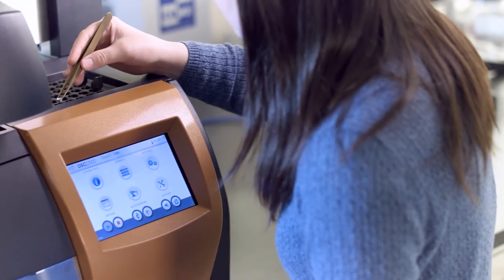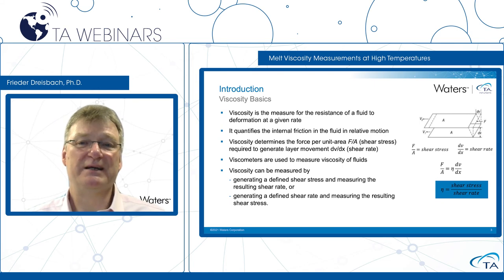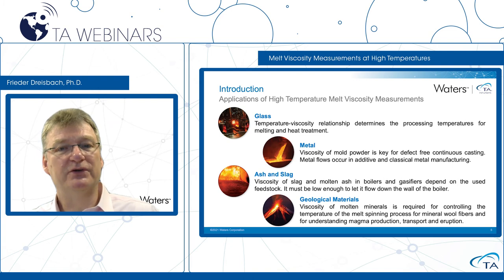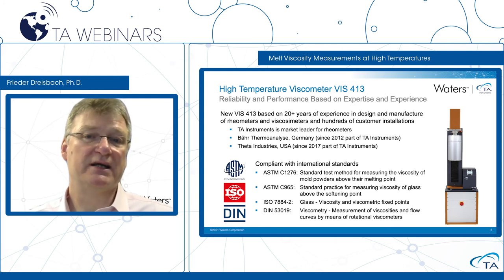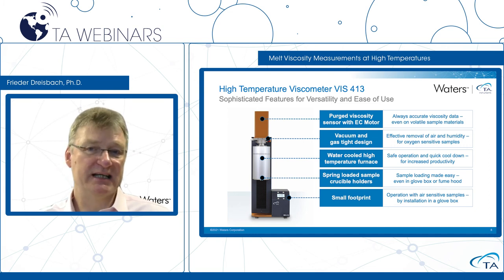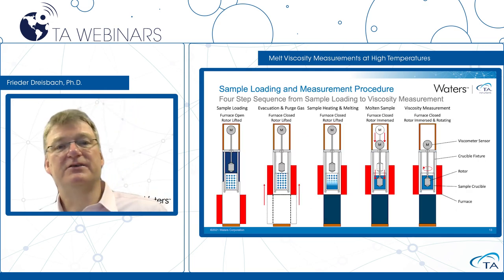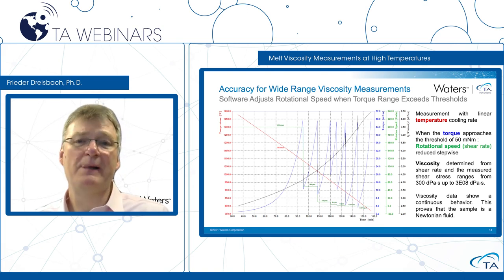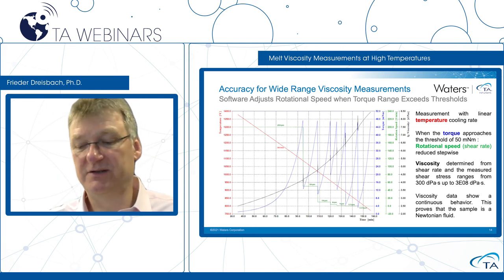Melt Viscosity Measurements at High Temperatures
Maintaining the optimum viscosity of a molten material is key for efficiency and product quality of many industrial processes. Processing of melts at high temperatures is the basis for classical or additive manufacturing of many materials like glasses or metals. Molten slag or ash viscosity is essential for economically operating industrial gasification processes of coal, biomass or waste. TA Instruments new VIS 413 high temperature viscometer provides dependable viscosity data of melts in an industry leading wide temperature range. The webinar will introduce the measuring principle of the VIS 413. The important features and benefits will be showcased by results of high temperature viscosity measurements performed on a variety of different materials. See how high temperature viscometry can provide you with the right material data critical to improve melt processing in classical and additive manufacturing.

Frieder Dreisbach is Director of Product Management for the Dilatometry and Rubotherm products at TA Instruments. After obtaining his PhD in chemical engineering in 1998, he started his professional career in a sales management position at Rubotherm in Germany. Since 2003, he was managing director of Rubotherm until the company was acquired by TA in 2016. Frieder’s research interests are in material characterization at high pressures and high temperatures. He published more than 30 papers in peer-reviewed journals. Being active in scientific societies he became an elected Fellow of the International Adsorption Society, acts within ProcessNet in Germany as Vice chair of the Adsorption working group, and is board member of the High-Pressure Technology working group.